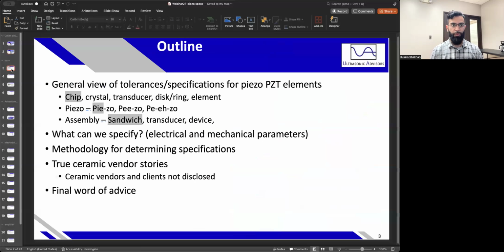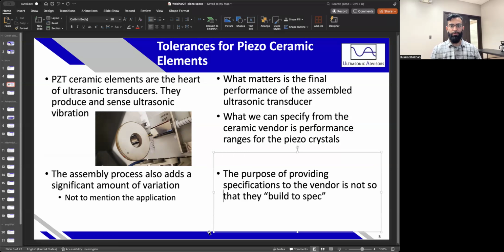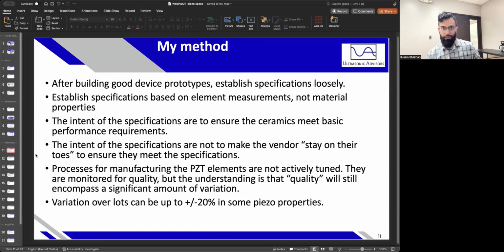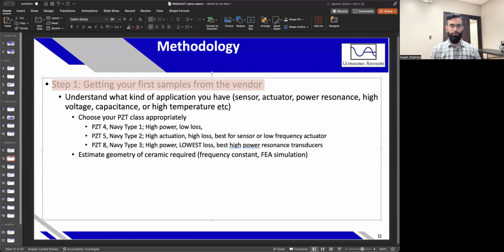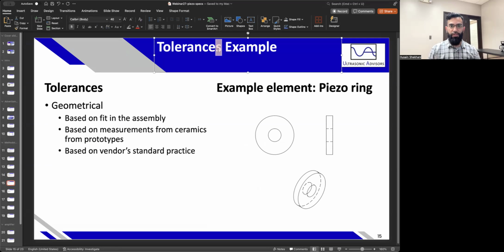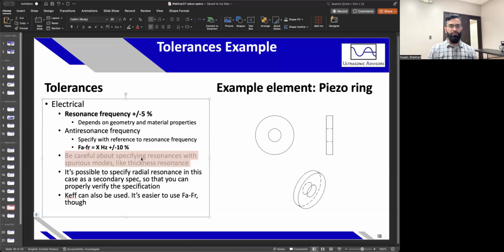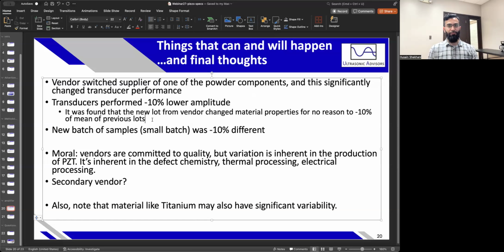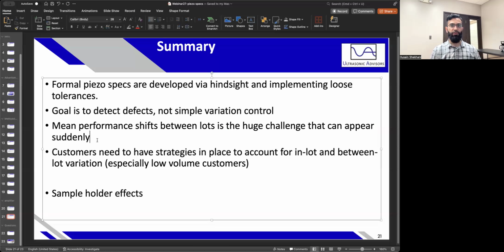How to prepare specifications when ordering piezo ceramic elements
In this webinar, I speak on the following topics
(1) General view of tolerances/specifications for piezo/PZT ceramic elements
(2) What can we specify? (electrical and mechanical parameters)
(3) Methodology for determining specifications
(4) True ceramic vendor stories

Here is a link to sign up for my next weekly webinar